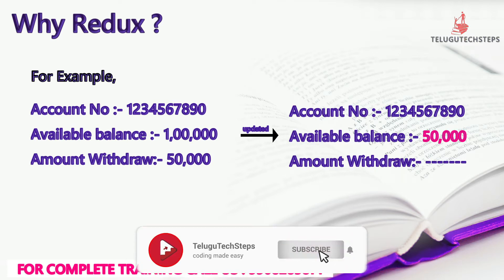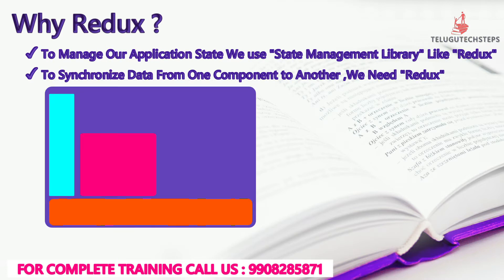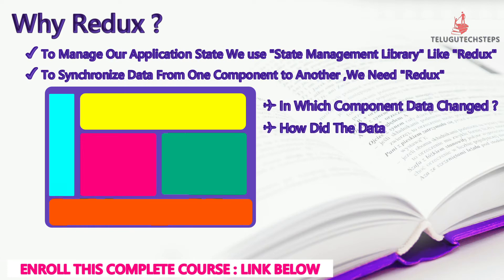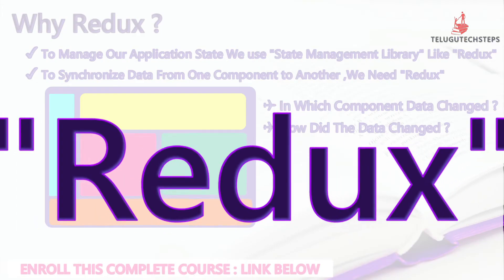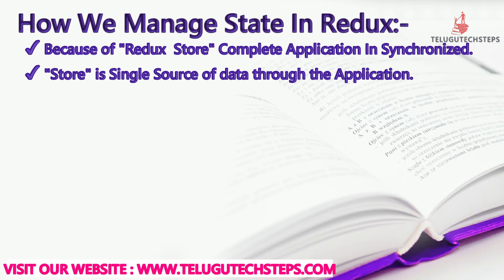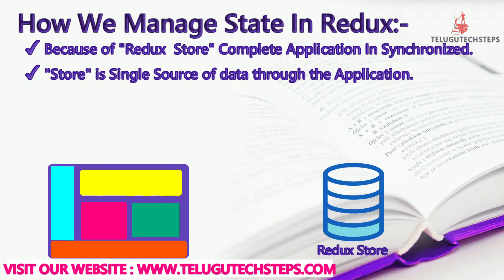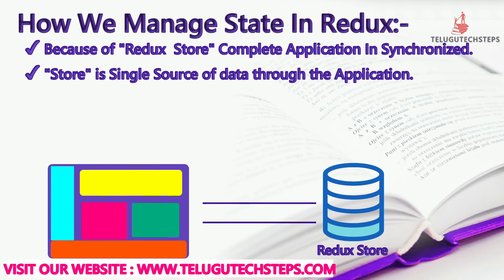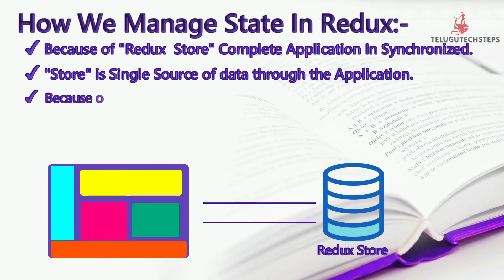Redux In Telugu | Redux Introduction In Telugu